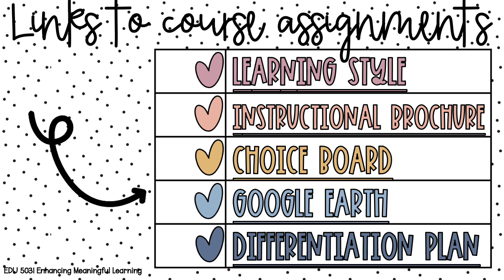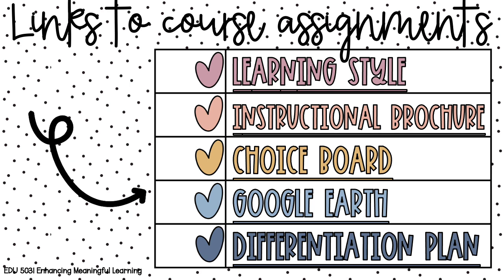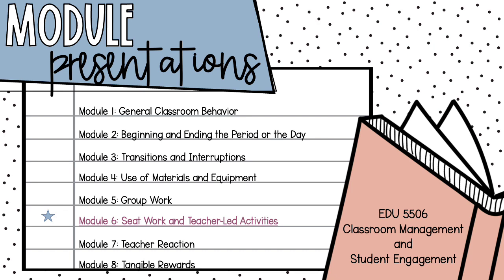MAEd Portfolio Presentation